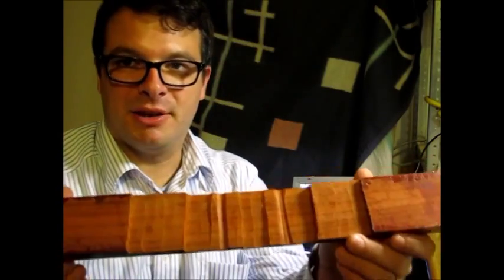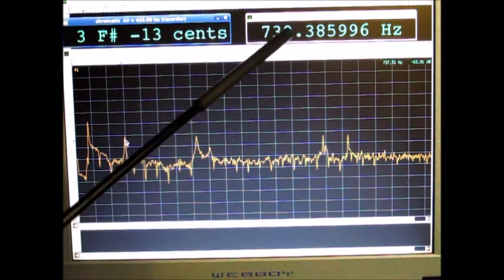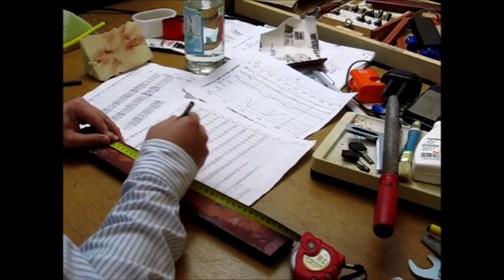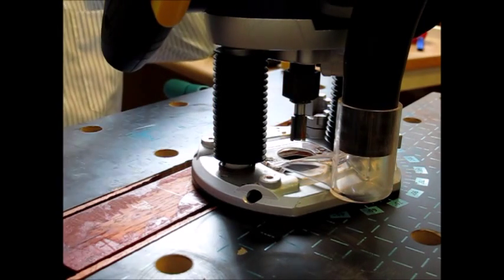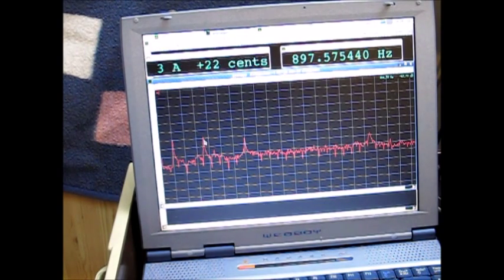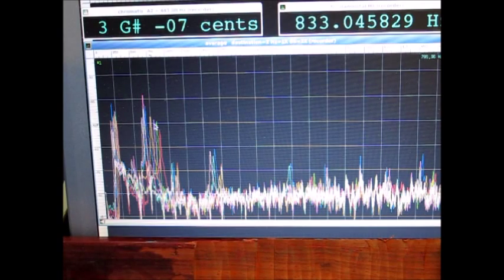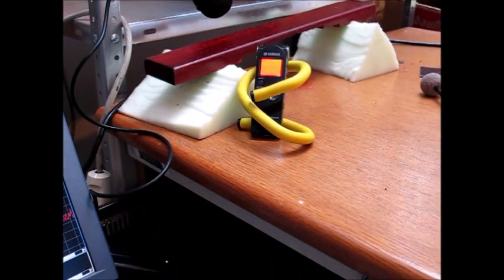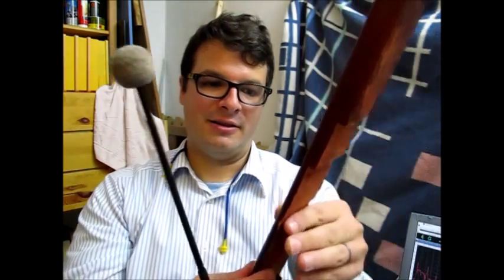Triple Tuning A Marimba Bar With A Router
The process of triple tuning a marimba bar is shown. A router is used instead of a sander. It is a D#, at 156Hz.